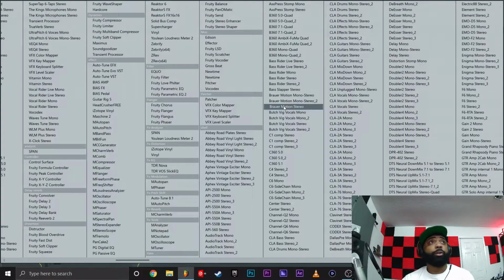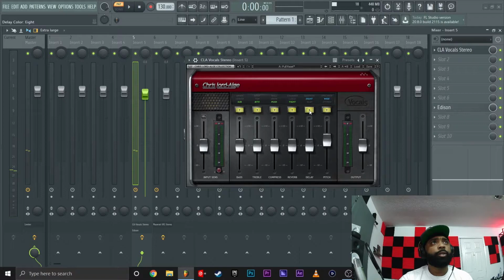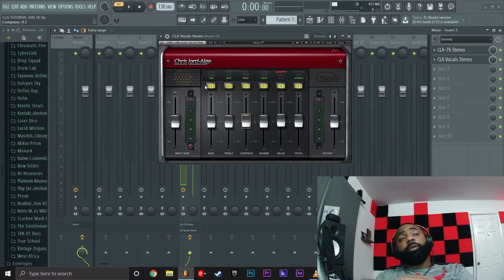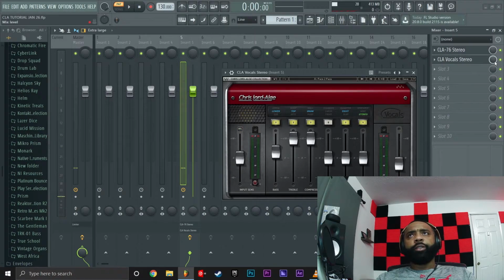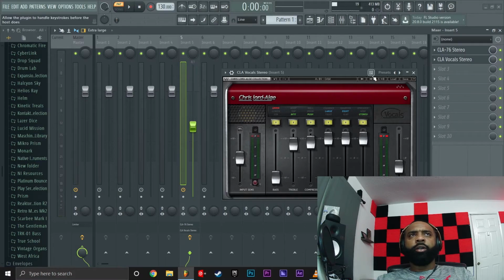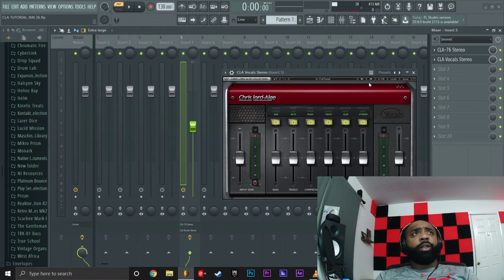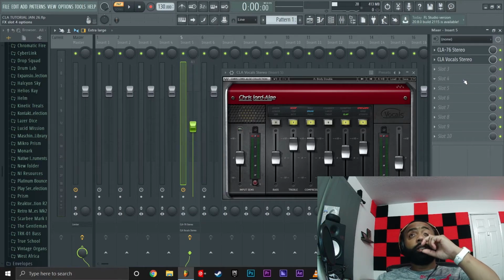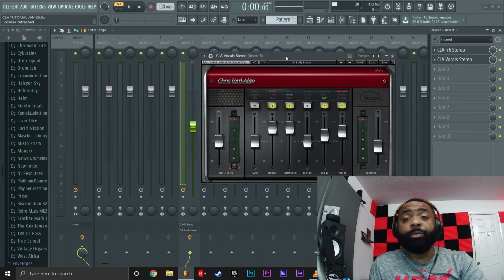CLA VOCAL PLUGIN TUTORIAL MASTERING WITH WAVES INSTANT VOCAL MAGIC ANOTHER MUST HAVE BEATZ BY E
CLA Vocal Tutorial. CLA Vocal  is mixing & mastering plugin for vocals from Waves which helps you instantly add most effects to vocals in your mix without bringing your workflow to a halt. Simple and easy to use plugins like this are essential to the creative process in helping you to stay in your workflow and not get bogged down by the technical stuff. Another one of those essential plugins for mastering vocals. CLA Vocal helps you keep your vocals professional mixed without adding 5 plugins to achieve the sound or effect your going for and spending hours trying to do.